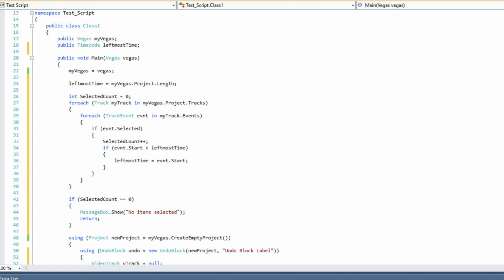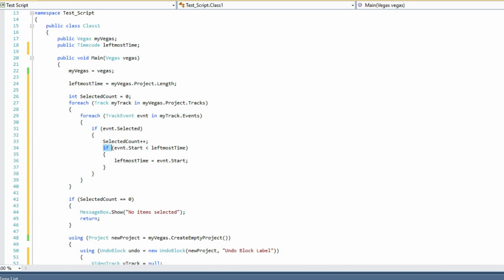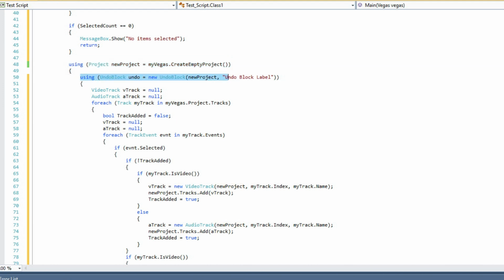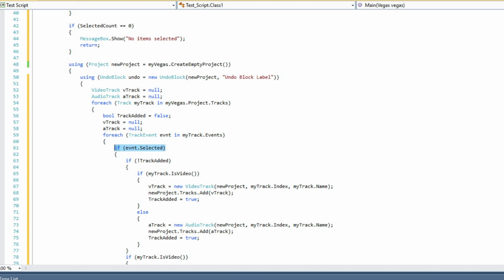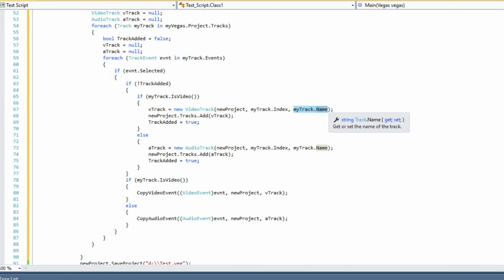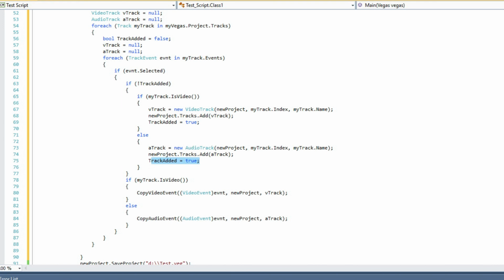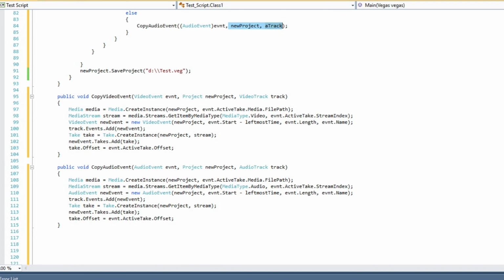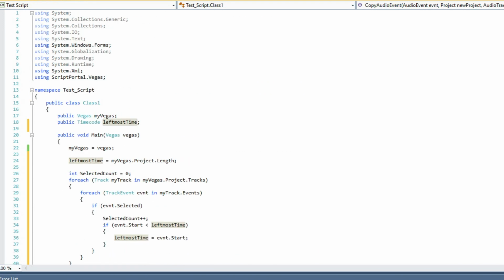Empty/Hidden Project - Copy Selected Events - Part 3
In this tutorial we continue working with the Empty/Hidden project by copying selected video and audio events from the current project to this new project. First we determine the left-most event so that all events will be properly spaced but start at the beginning of the timeline in this new project.